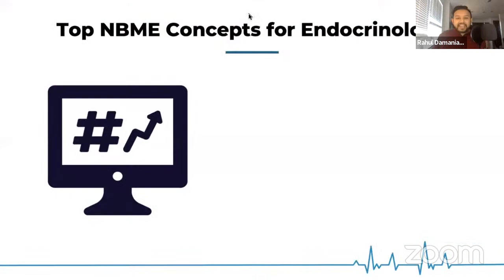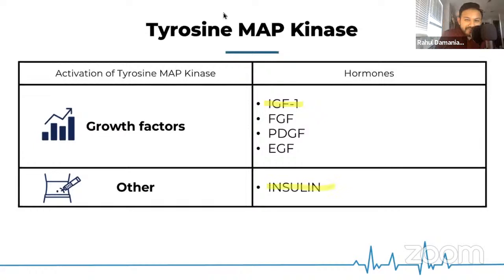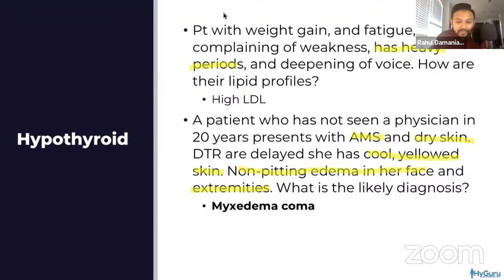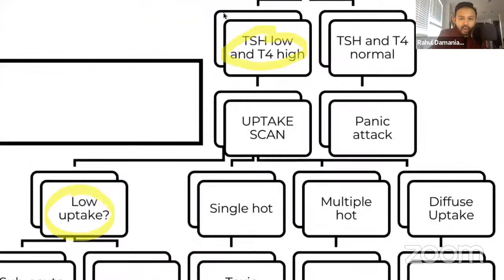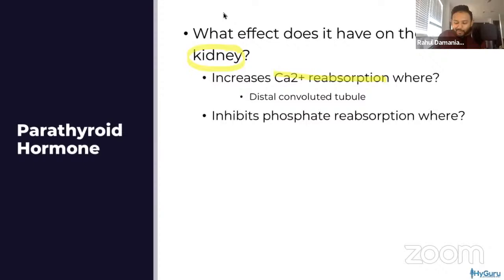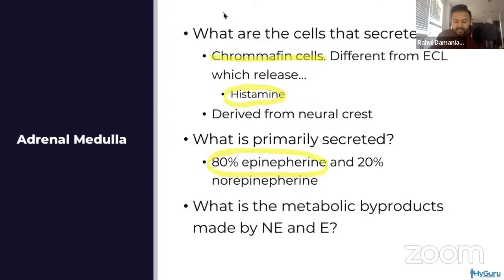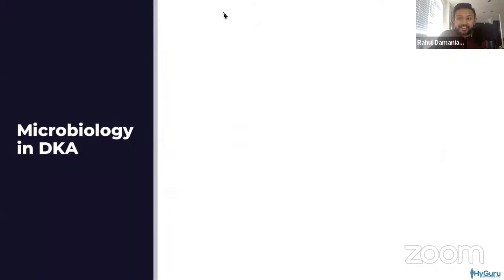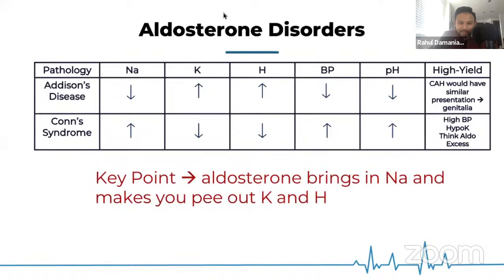Top NBME Concepts - Endocrinology (USMLE Step 1)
Time Stamps for this USMLE class
Audiocheck (0:00)
Introduction (5:54)
Lecture Preview (11:49)
Hormone Signaling (13:12)
Thyroid Disorders (22:59)
Hypothyroid (30:38)
Hyperthyroid (36:44)
PTH and Calcium (46:42)
MEN Syndromes (56:28)
Islet Cell Tumors (1:02:56)
DKA vs. HHS (1:06:34)
Diabetes Pharmacology (1:12:57)
Aldosterone Disorders (1:17:51)
My Resources (1:12:14)

🔥 HyGuru USMLE Step 1 Pass Fail Course
📍 A unique, active-recall, high-yield, integrative course to help you optimize your performance & studying for the USMLE.

🔥 USMLE Test Taking Strategies & Productivity | Notion Study Schedule:
📍 Brings a "1-on-1 tutoring-like" to the comfort of your study space; videos dedicated to helping you create an effective study plan & understand the principles of test-taking so you can optimize your Qbank & NBME scores prior to exam day! Here's the link (comes with a customizable USMLE study schedule on Notion!):

✌🏼 USMLE Step 2 CK Rapid Review:
📍 High-yield vignettes synthesized from each of the clerkships:

MY FREE USMLE COURSES (you get a certificate at the end 😅)
🎓 USMLE Step1 NBME Top Concepts
➡️. register with your .edu email!

Also, if you would like to have some high-yield notes which follow the videos exactly

My mentor and I host a weekly podcast where we discuss all this Pediatric Critical Care, some great management pearls & basic science correlates. You can find it by searching “PICU Doc on Call” on any podcast app (eg: Spotify, Apple Podcasts, Google Podcasts etc).

ABOUT ME
I am a pediatric critical care physician passionate about inspiring the next generation of medical students. My goal is to deliver an active-recall based, engaging high-yield review so you rock your USMLE! I would love to connect with each and every one of you so definitely reach out!